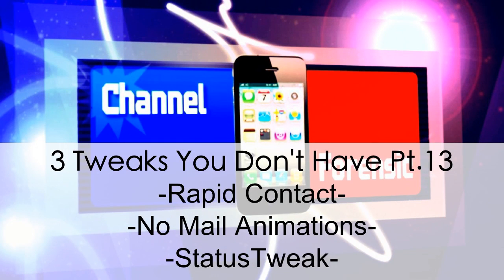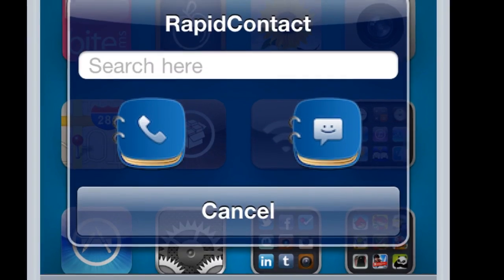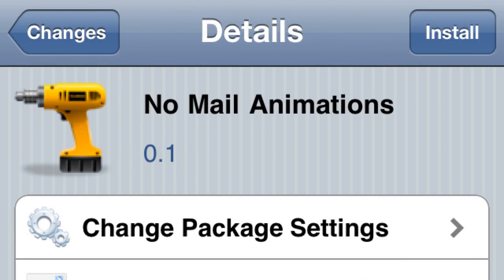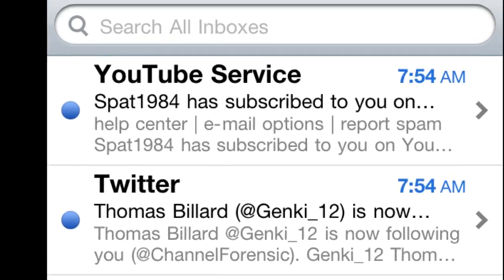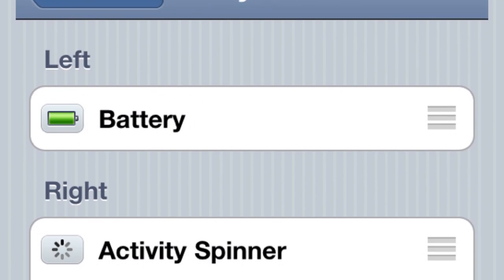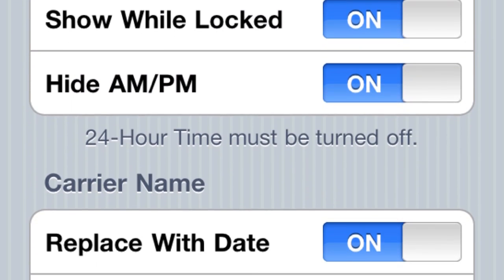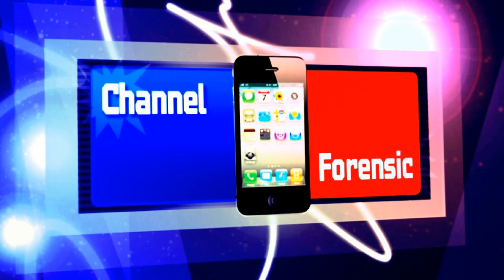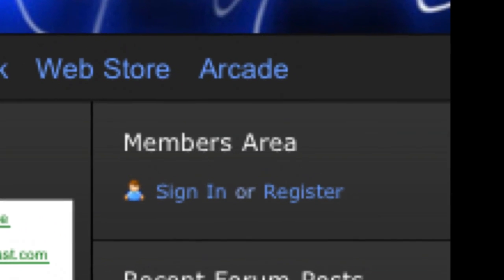3 Tweaks You Don't Have Pt.13! 2011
-Rapid Contact-
-No Mail Animations-
-StatusTweak-

3 cool tweaks for your iDevice pleasures! Enjoy.

And also, Register to my website free!..its a big help!